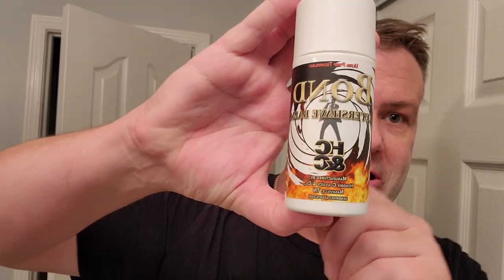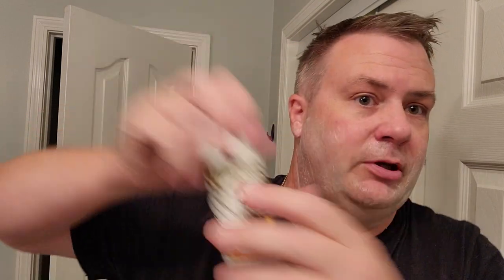Hendrix Classics aftershave balm White Star brand aftershave balm